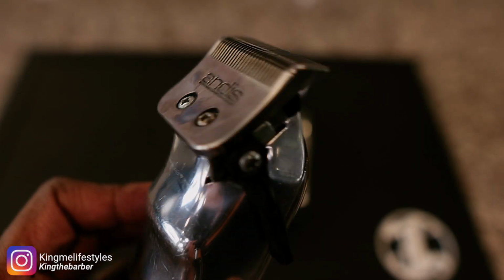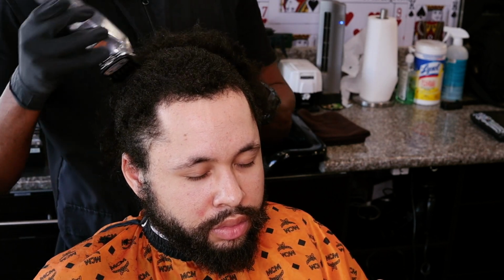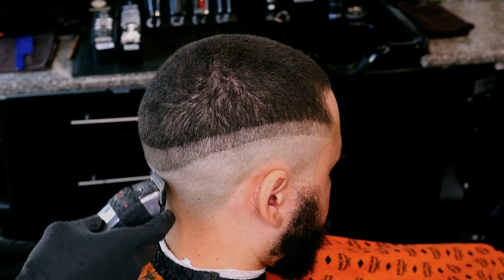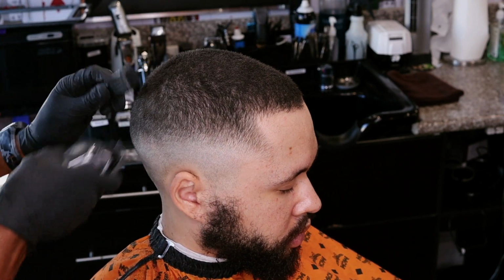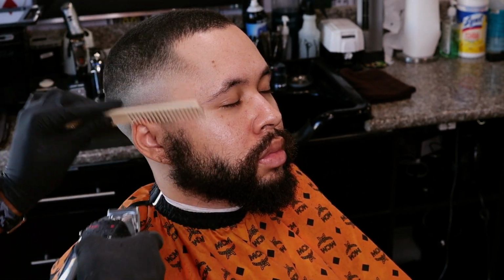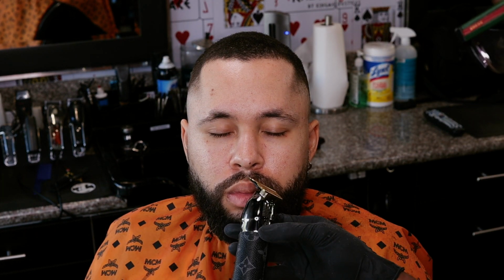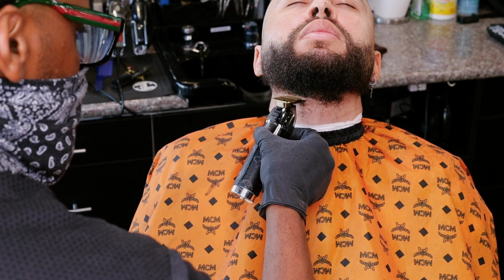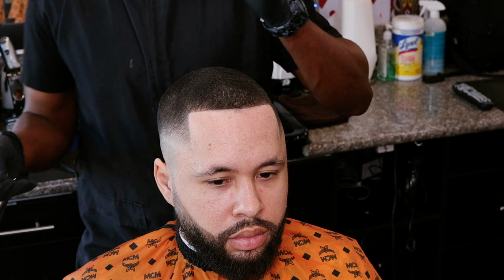Simple Way To Zero Fade (Haircut Tutorial)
In This video we chop off all of my clients hair. I will be showing you one of my simple technique to fade.

 Please help the channel grow by sharing this video with someone who might find it useful. Sharing these videos with your friends and colleagues on social media helps us out immensely. We greatly appreciate everyone of you who has taken the time to watch this video.